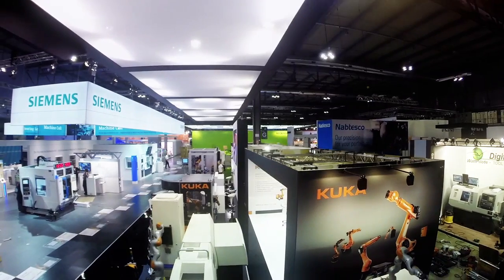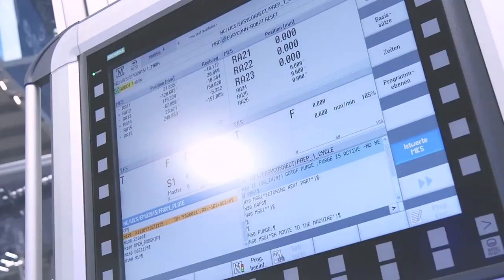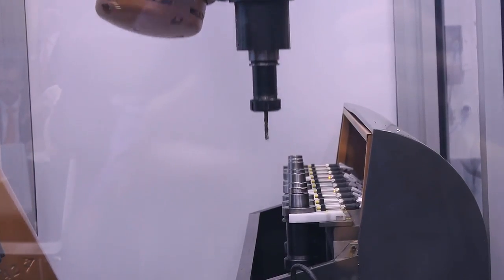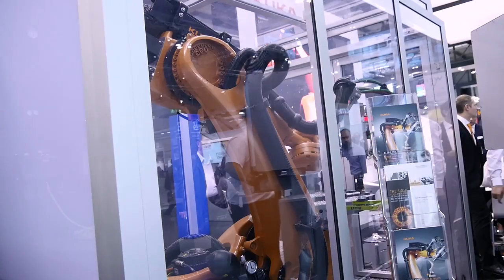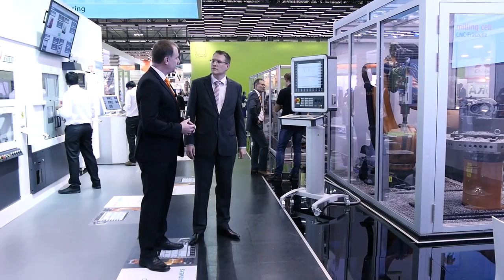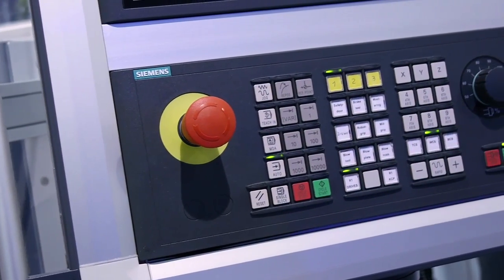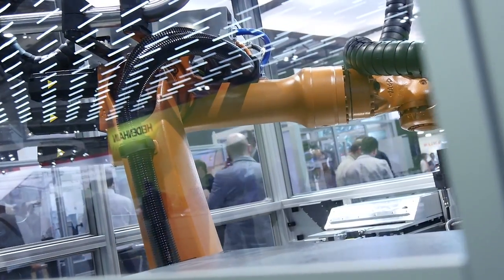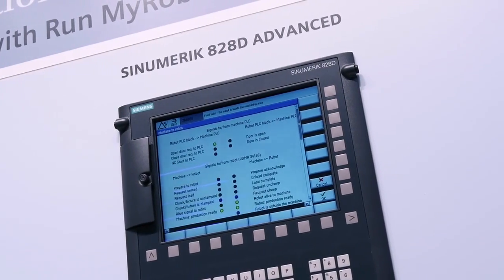KUKA and Siemens- customer benefits through smooth integration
Customers can run their robot just like they used to run their machine tool thanks to Sinumerik RunMyRobot and mxAutomation. KUKA's Andreas Schuhbauer, Market Segment Manager Machine Tools and Marc Konrad, Siemens AG Vice President Sales Machine Tool Systems give insight in practical application scenarios.

An integrator is able to program the robot with KUKA mxAutomation software, directl in PLC language. An operator can control the robot in daily business directly in Sinumerik operate. Both can work the way they are used to without long ramp-up and a loss of quality.